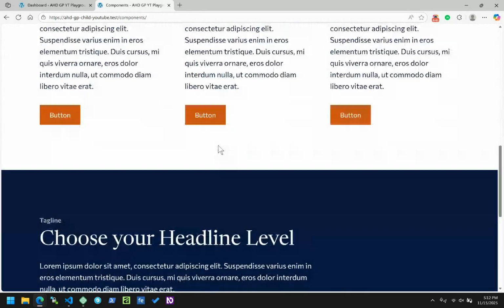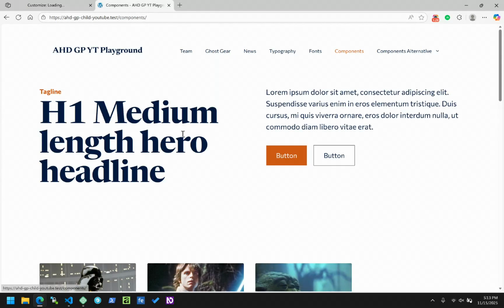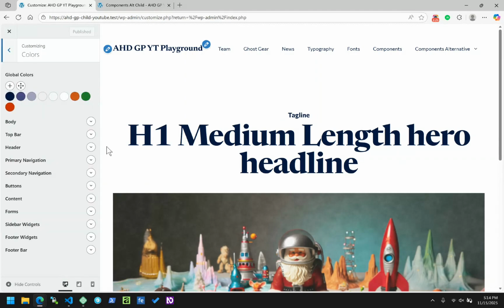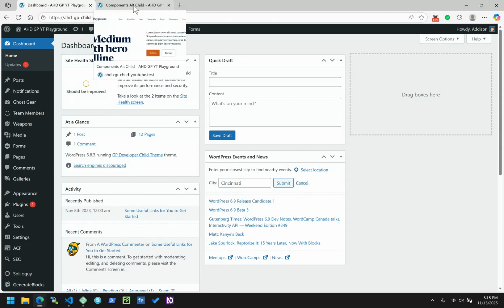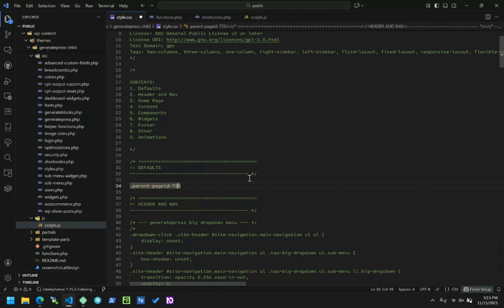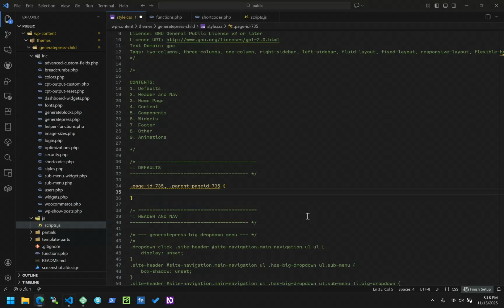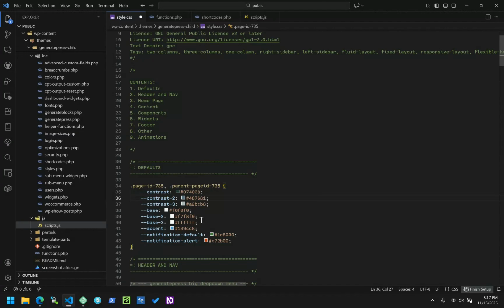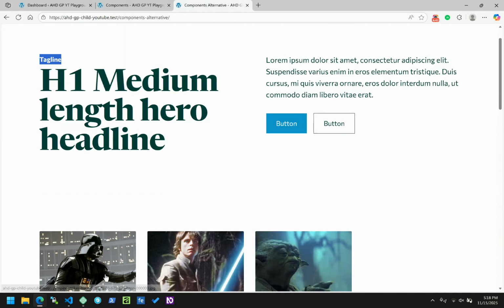Easily switch color palettes on specific pages of your WordPress website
This short little video shows how you can easily swap out your entire color palette within different sections of your website. I'm using GeneratePress and its CSS custom color properties (or CSS variables -- whatever you prefer to call them), but it could just as easily work with any theme that incorporates CSS custom properties for its colors. We'll also take advantage of WordPress's abundance of CSS classes applied to the body element so that we can target specific pages and sections. Enjoy!